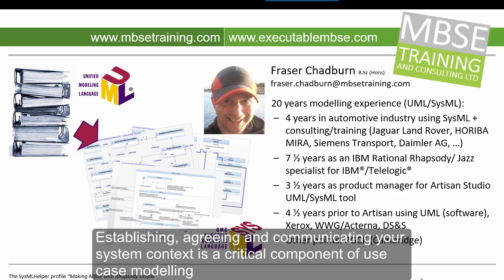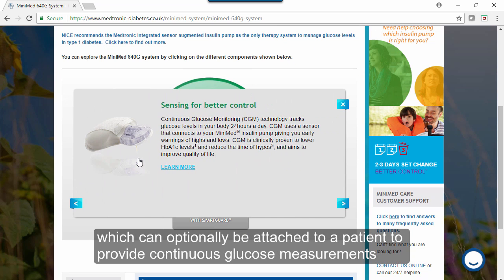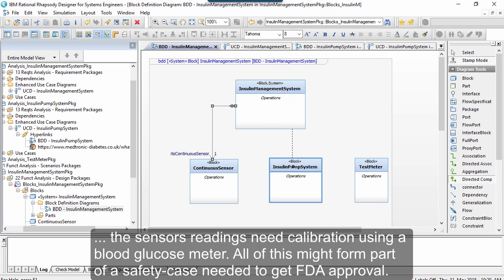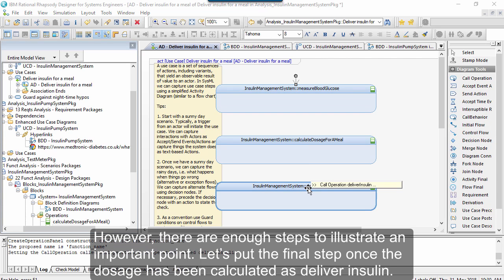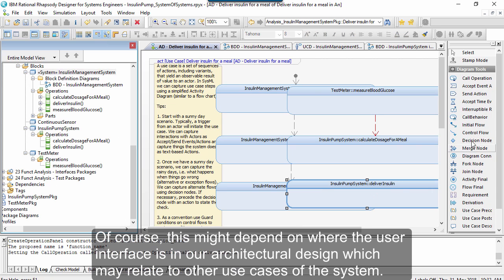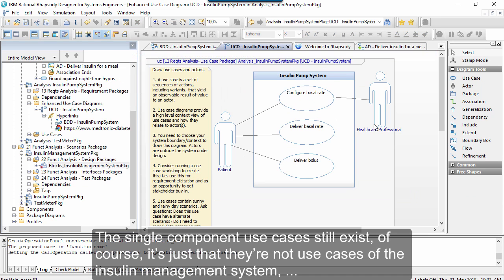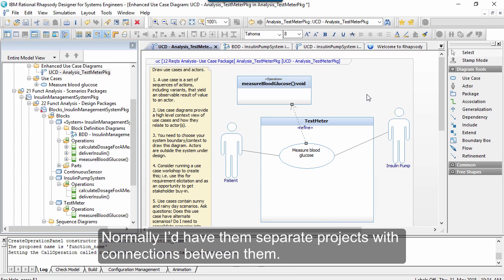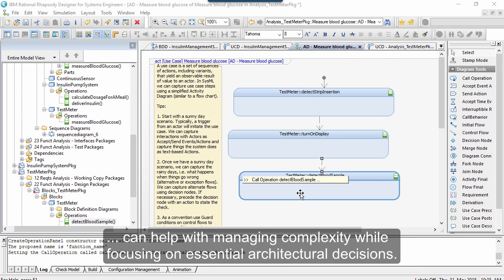Benefits of abstraction in UML/SysML Systems-of-Systems and Use Cases: An Insulin System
UML/SysML use cases are great before they force you to think about your system boundary. That said, I've been in plenty of meetings where everybody is agreeing on the use case, but participants actually have completely different perceptions of the system context. Like the statement "controlling the speed has nothing to do with my system, it's done by this other system" is an interesting one when talking about Cruise Control. Clearly if your system is a vehicle then the system will be controlling the speed. If your system is a sub-set of the vehicle, then it will depend on which bit you own. In this video I walk through an example of an insulin pump system, or more precisely, two systems that relate to an insulin management system to show how each level can have use cases, but that the use cases differ in the level of abstraction. The key is that the concept of abstraction allows us to deal with complexity at the system-of-system level by focusing on essential detail only. It's also abstraction that enables us to keep things valid and current as the detail is fleshed out. My view is that one should create different use cases at each level and give ownership to the teams. Like when a sky-diver jumps out of an airplane, the first thing they look for is not the gate in the field. The same thing applies with models. This video illustrates using an Insulin Pump Management System to illustrate the value of abstraction and how to allocate system functions using an allocation wizard.